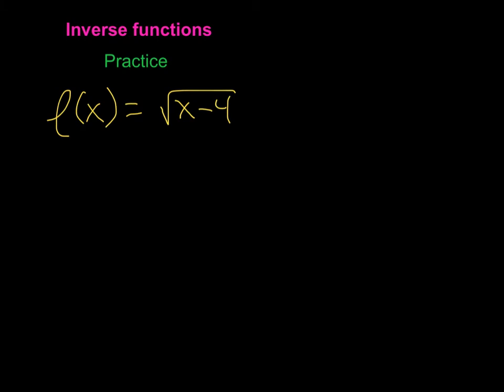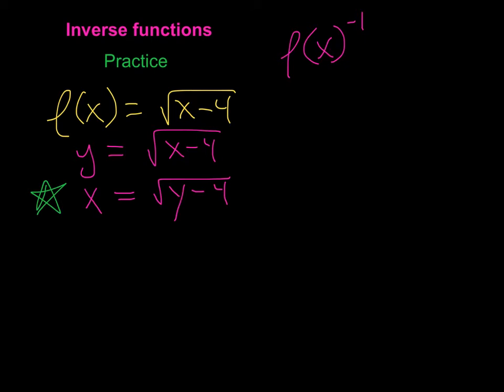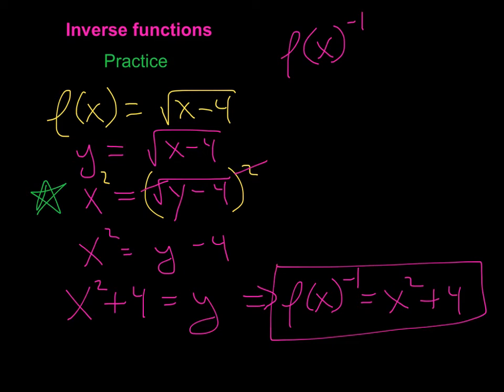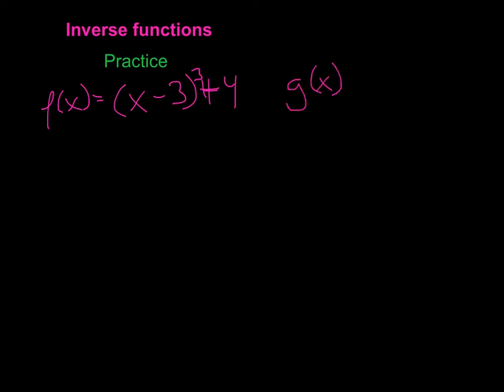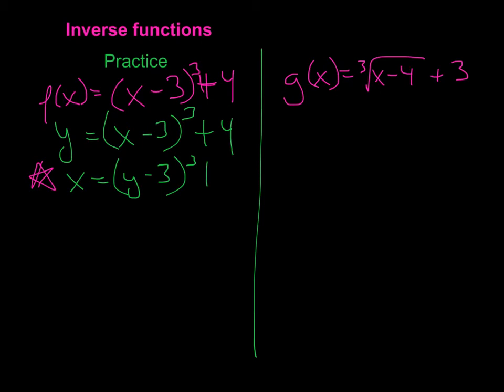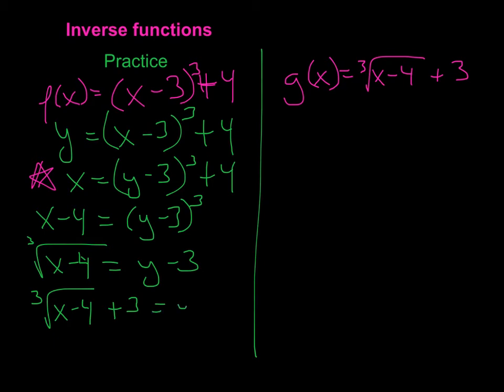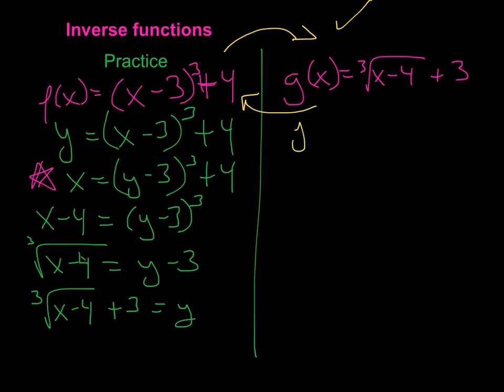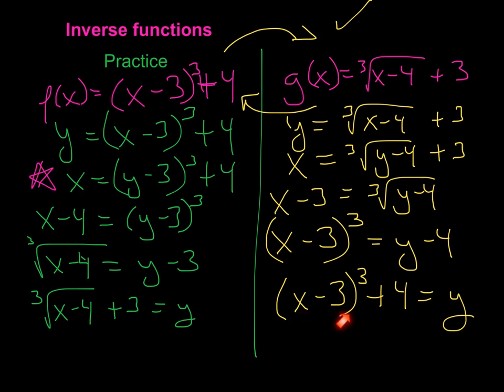Inverse functions ...finding the inverse